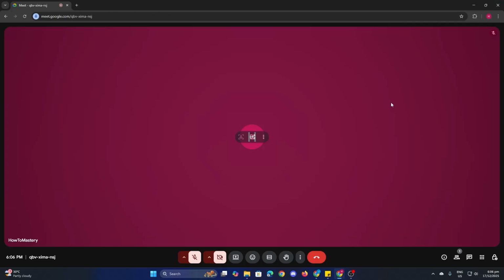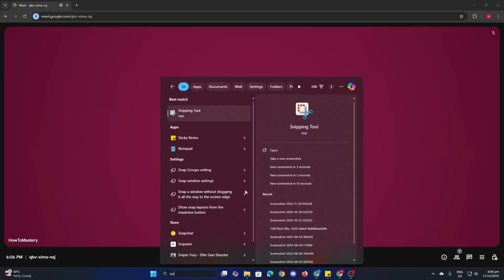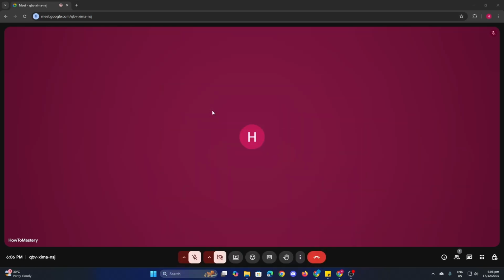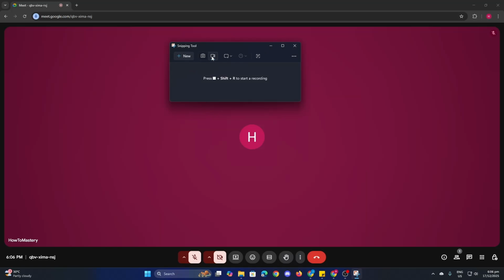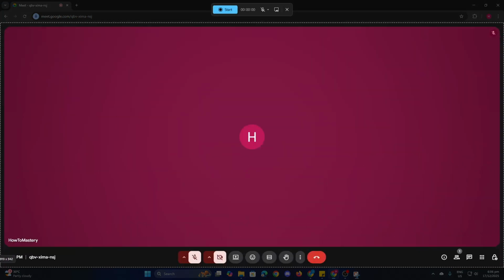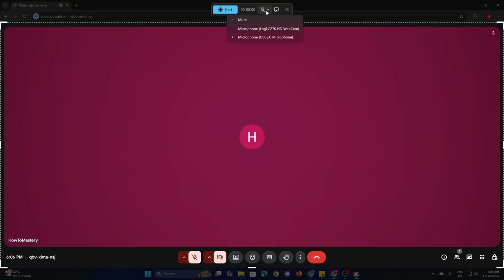How To Start Recording In Google Meet - Quick Tutorial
In this quick guide, you’ll learn how to start recording in Google Meet step by step in under 2 minutes. This google meet recording tutorial shows exactly how to record google meet meetings so you don’t miss anything important.

Whether you’re hosting a class, meeting, or presentation, this video explains how to start recording in google meet and save your google meet record meeting properly.